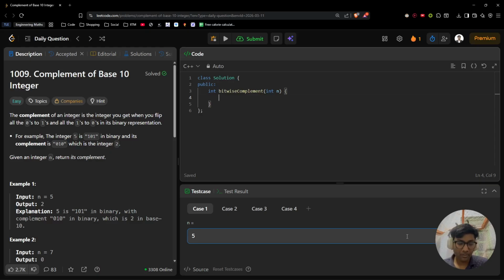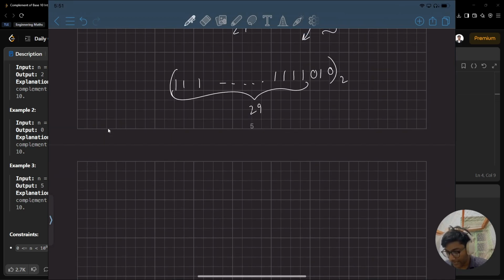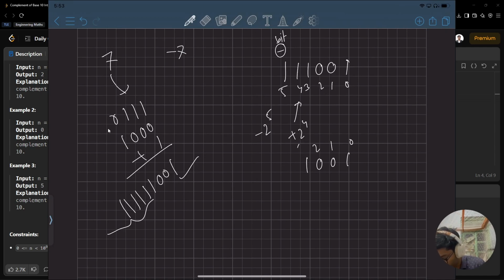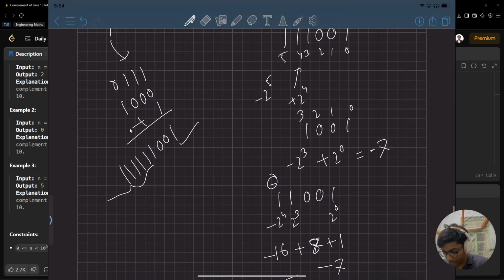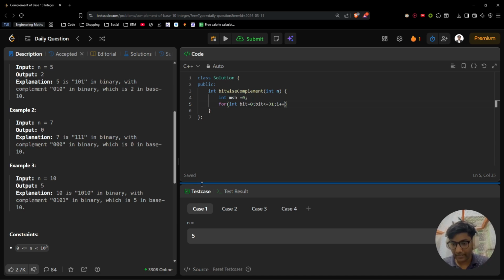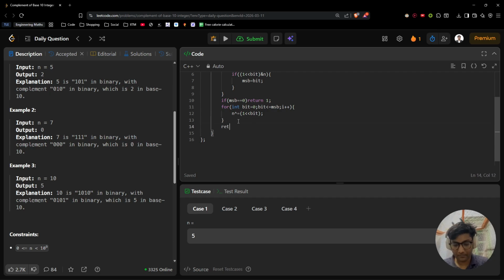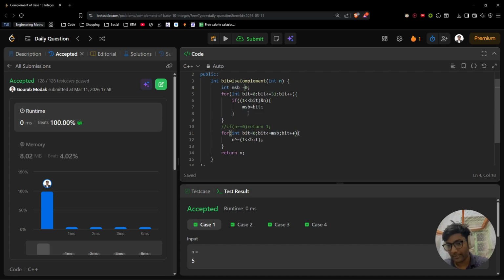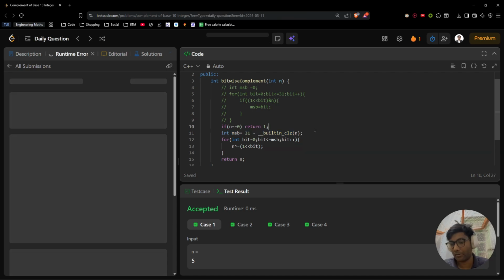LeetCode 1009 | Complement of Base 10 Integer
🔥 LeetCode 1009 — Complement of Base 10 Integer | Bit Manipulation

In this video we solve LeetCode 1009 using a clean bit manipulation trick

Idea:
1️⃣ Find the most significant bit (MSB)
2️⃣ Flip all bits from 0 → MSB using XOR
3️⃣ Handle edge case when n = 0

Key Concept:
`__builtin_clz()` helps us quickly locate the MSB.

🔗 Coding Profiles